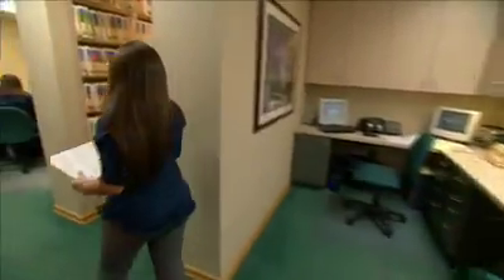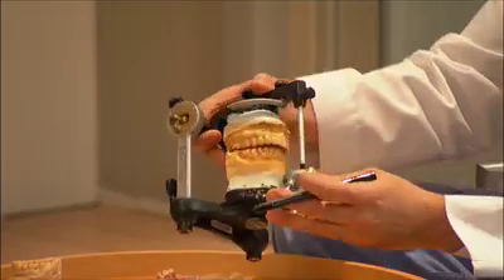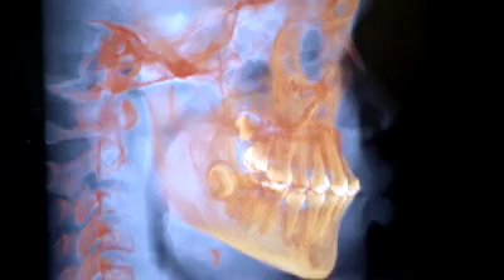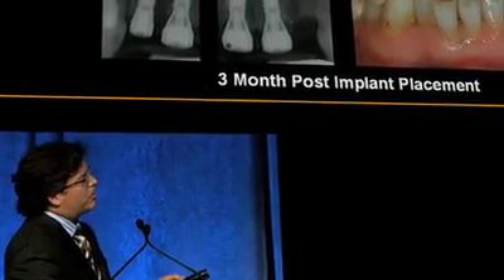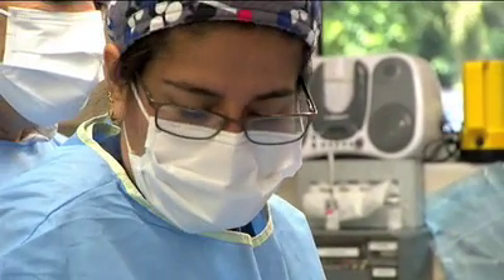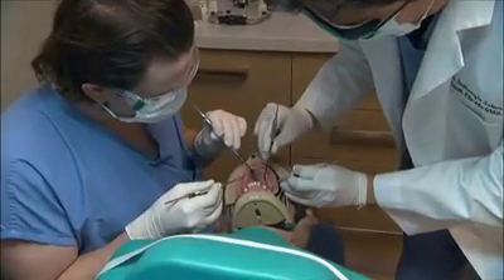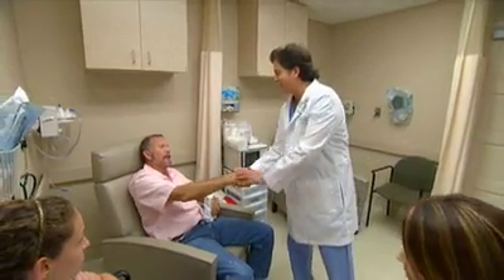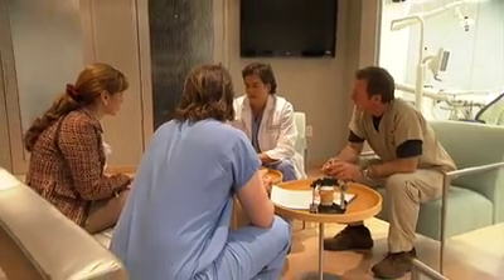Dental Implant Surgery Training Education CE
Sclar Center for Empowered Dental Implant Learning